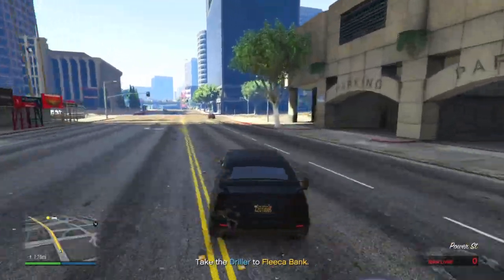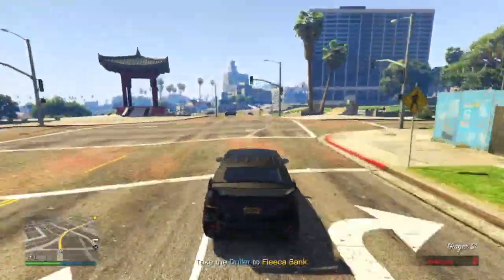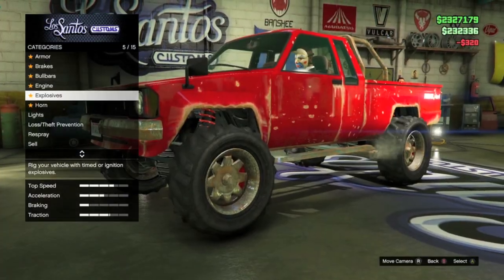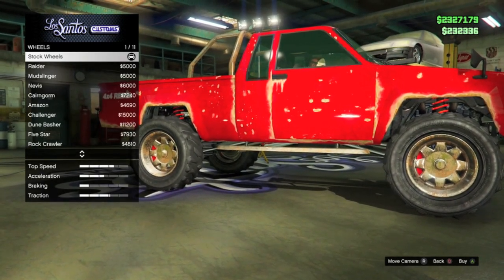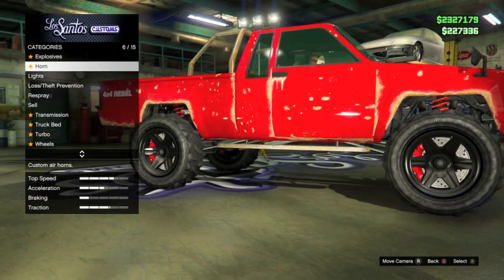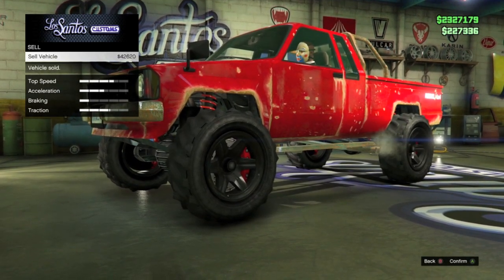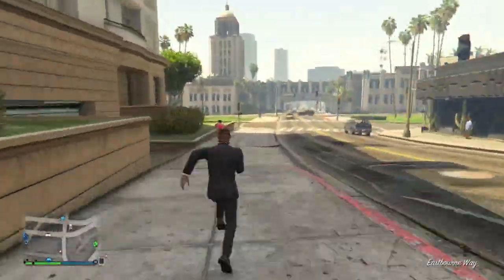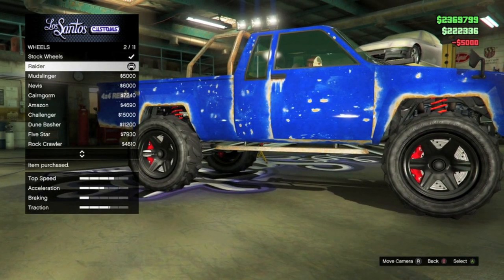GTA 5 Money Glitch: GTA 5 Solo Money Glitch Patch 1.23! Heist DLC Money Glitch! "GTA 5 Money Glitch"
GTA 5 Heist DLC: NEW Vehicle Showcase "HVY INSURGENT" Gameplay! "GTA 5 Heist Update Car Gameplay"
GTA 5 Heist DLC: NEW Vehicle Showcase "Lampadati Casco" Gameplay! "GTA 5 Heist Update Car Gameplay"
GTA 5 Heist DLC: NEW Vehicle Showcase Karin Kuruma (Armored + Civilian) Gameplay! "GTA 5 Heist Cars"
GTA 5 Heist DLC: NEW Vehicle Showcase Vapid Guardian Gameplay! NEW Heist Car Gameplay "GTA 5 Heists"

-Swifterrs